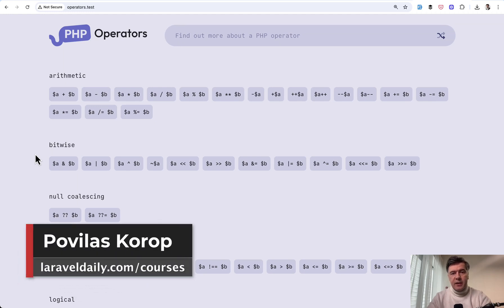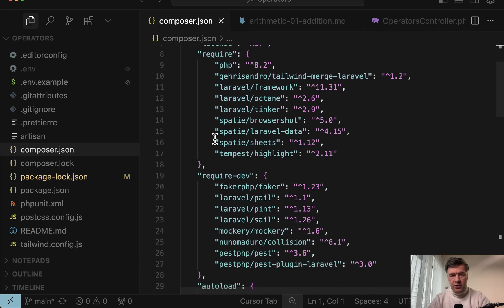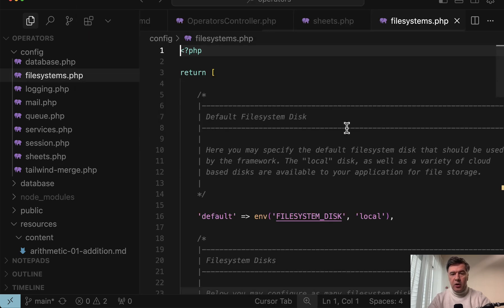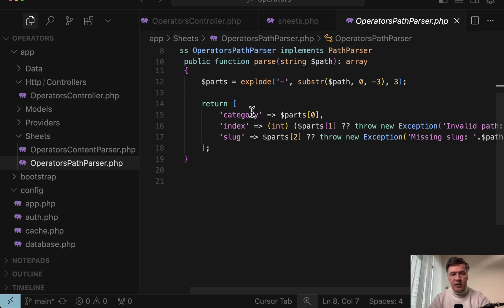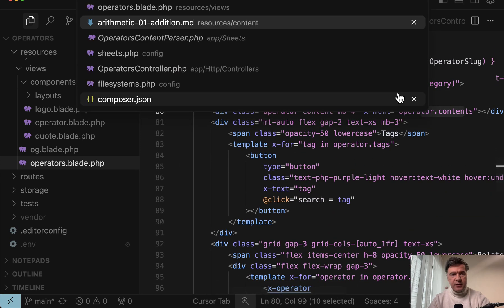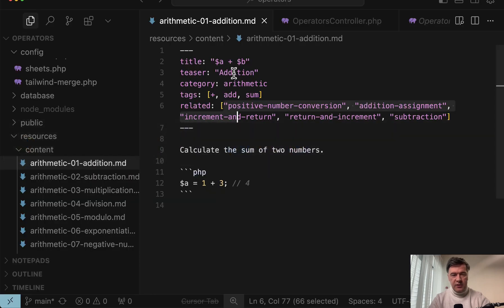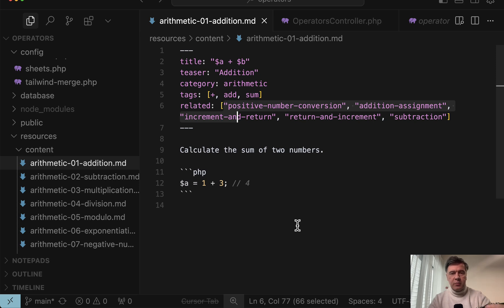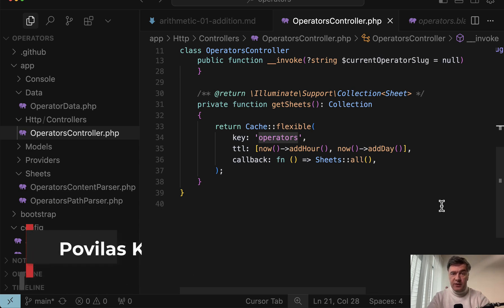Spatie Sheets with Laravel Data: Content from Markdown Files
If you have a CMS with relatively static content, you may store the texts in Markdown and use these two packages to parse data.